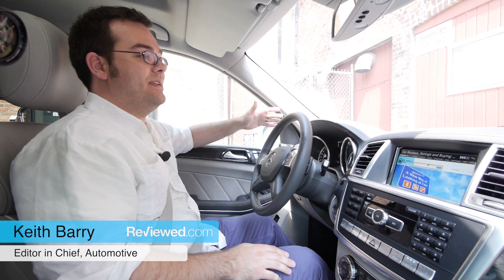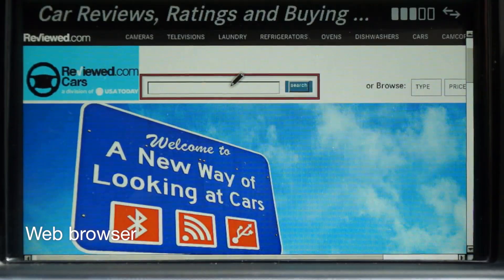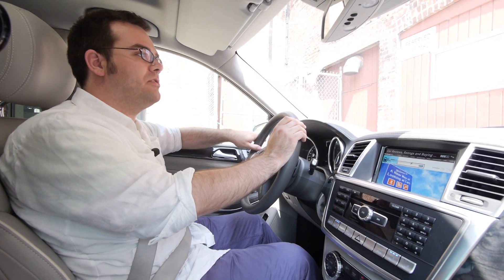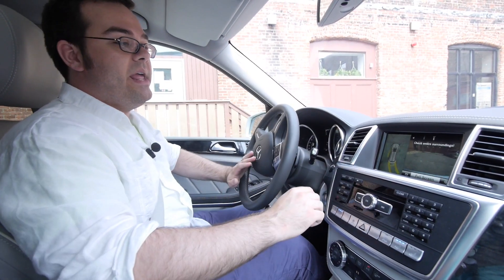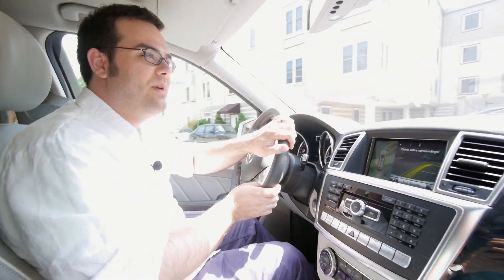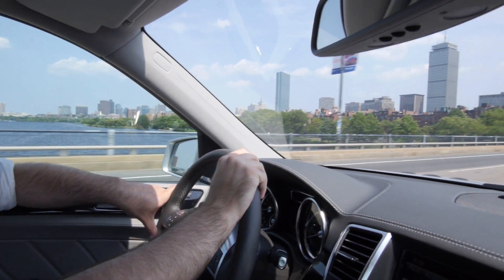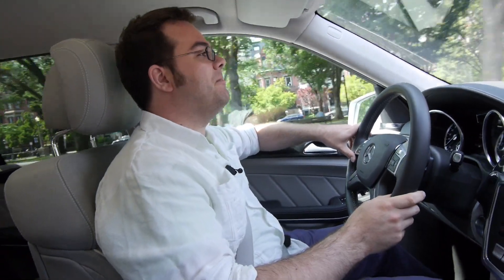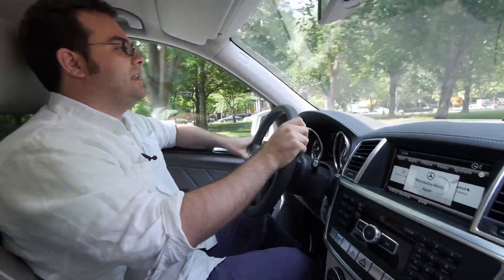2013 Mercedes GL350 Bluetec - Overview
The diesel-powered, seven-passenger Mercedes-Benz GL350 Bluetec SUV is deceptively agile.